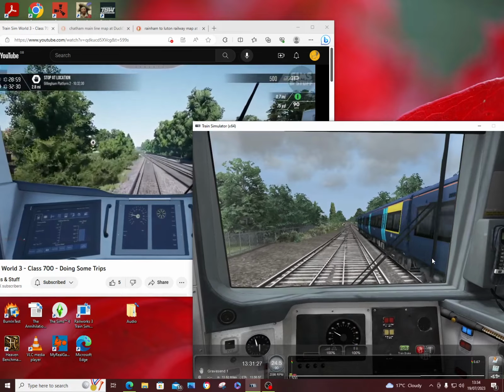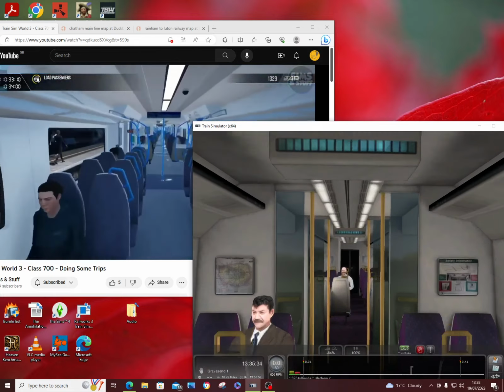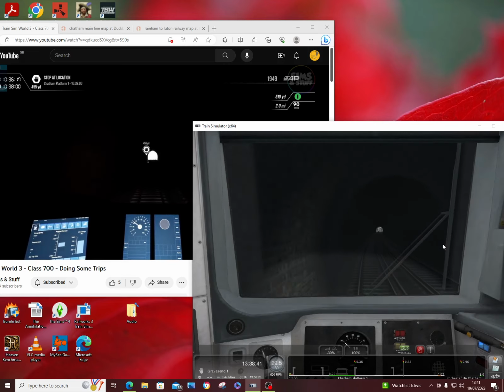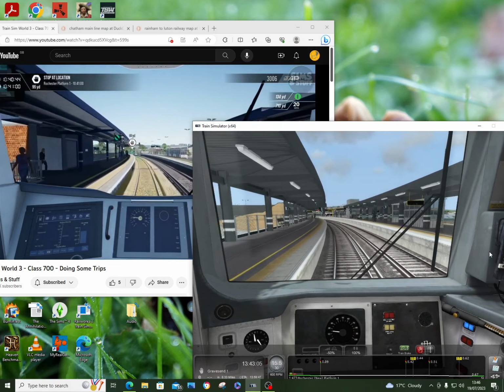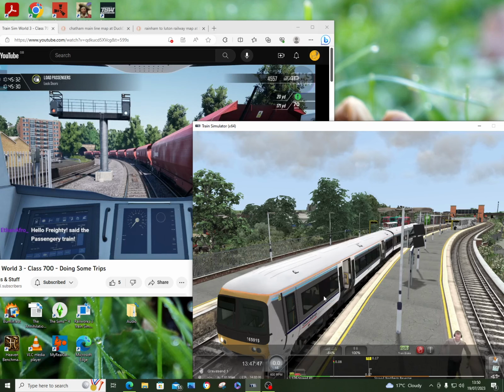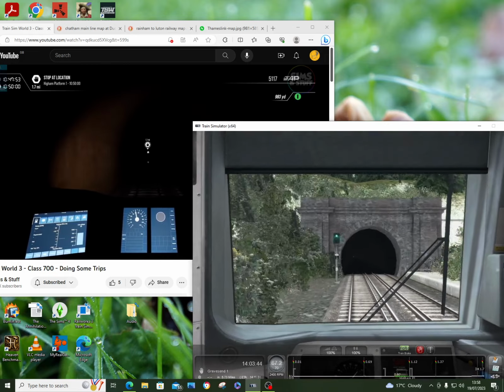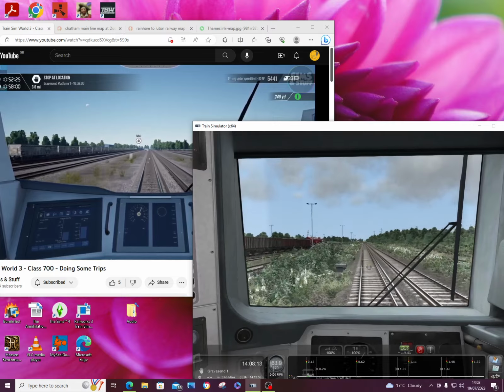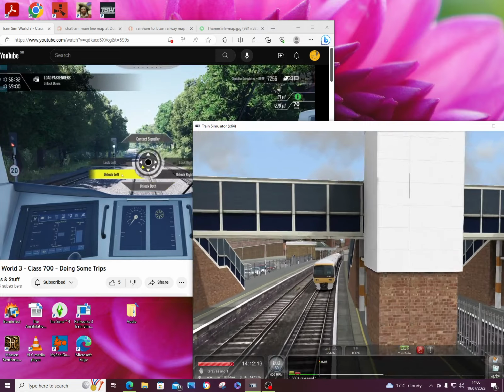Train Simulator: Train Race! Class 700 Vs Class 165 - Rainham to Gravesend - Chatham Main Line